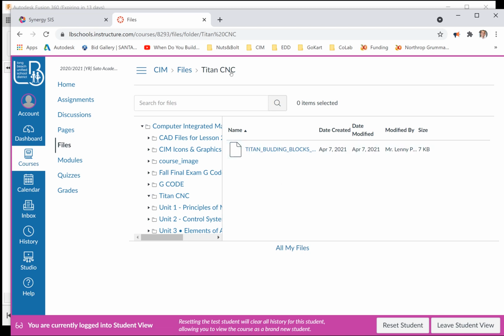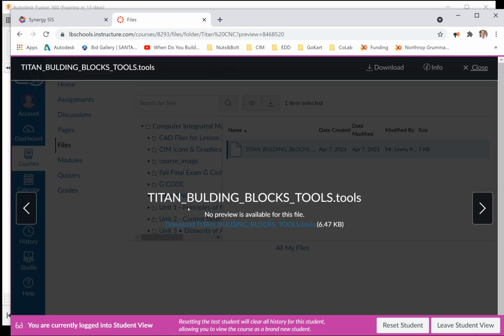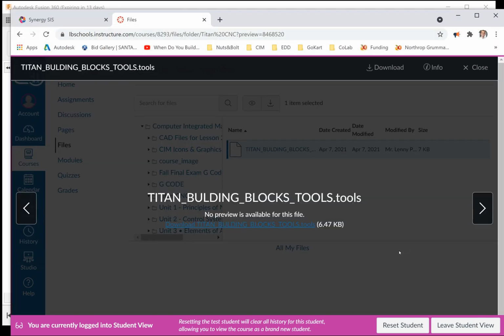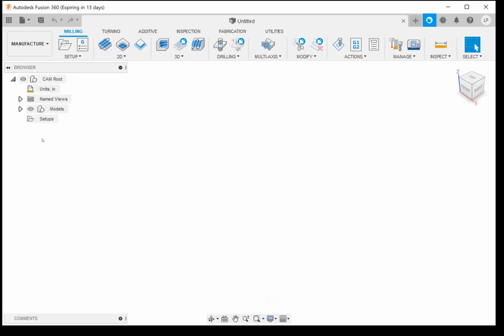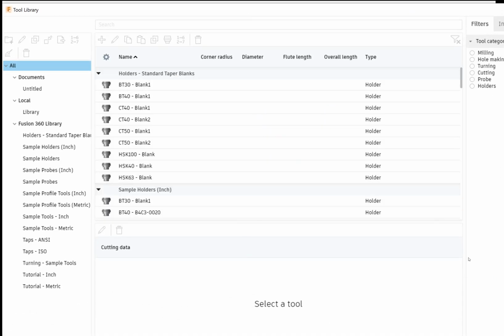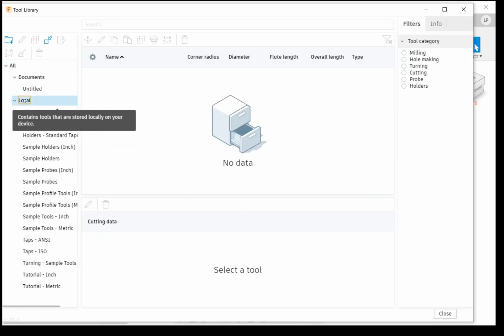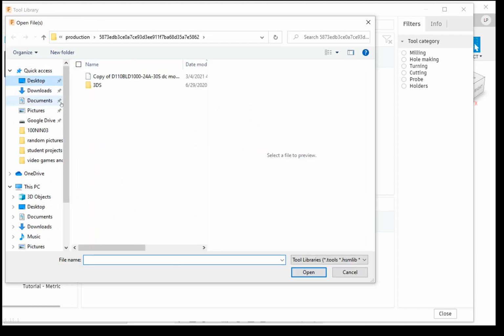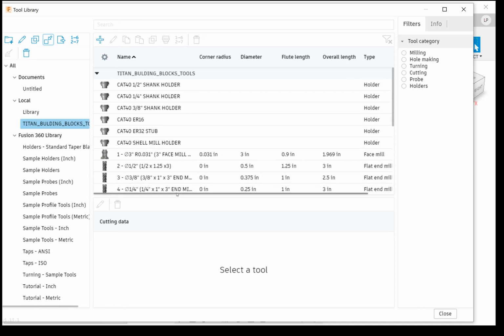Adding the Titan CNC Building Blocks Tool to Fusion 360